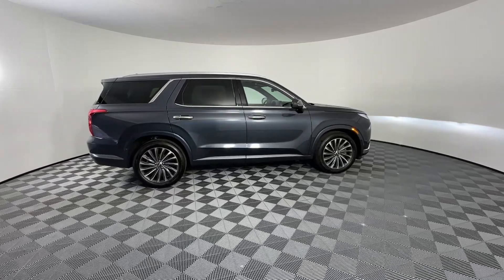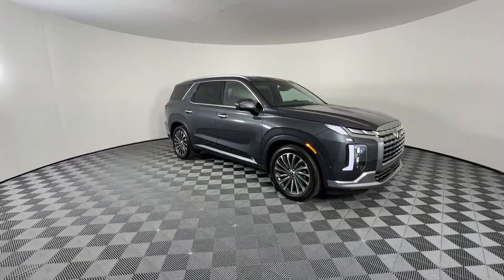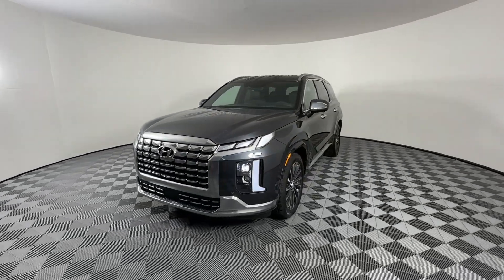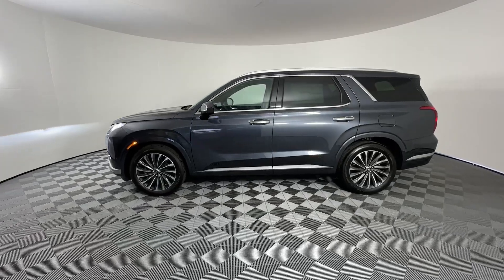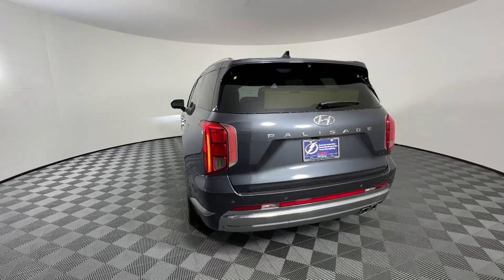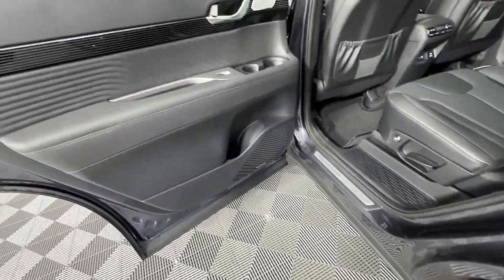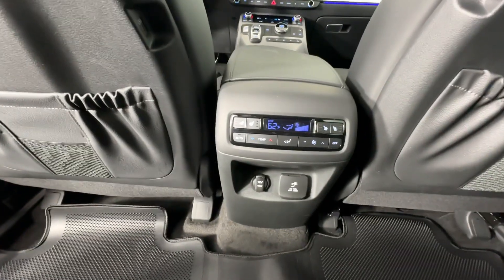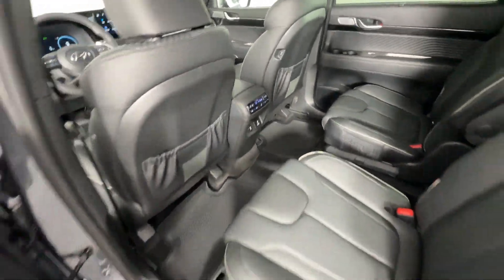2024 Hyundai Palisade St. Petersburg, Tampa, Clearwater, Palm Harbor, Largo, FL 724363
Steel Graphite New 2024 Hyundai Palisade Calligraphy available in St. Petersburg, Florida at Crown Hyundai. Servicing the Tampa, Clearwater, Palm Harbor, Largo, FL area.

Crown Hyundai
5301 34th St. N.

19/26 City/Highway MPGbrbrbrAll prices plus sales tax tag and titling and dealer service fee of $999.00 which represents cost and profits to the selling dealer for items such as cleaning inspecting adjusting new vehicles and preparing documents related to the sale.